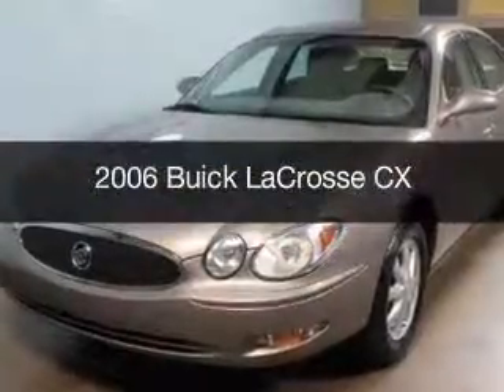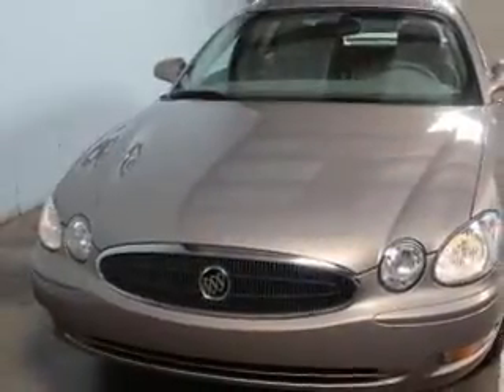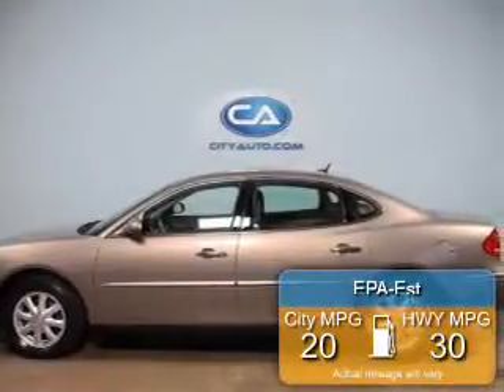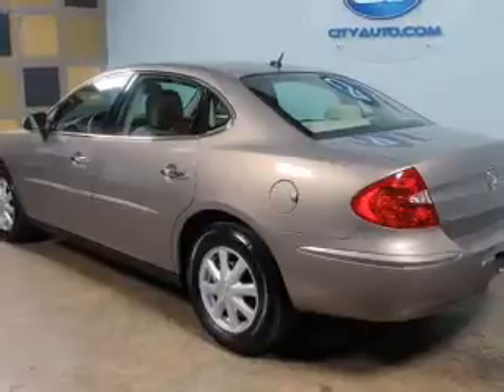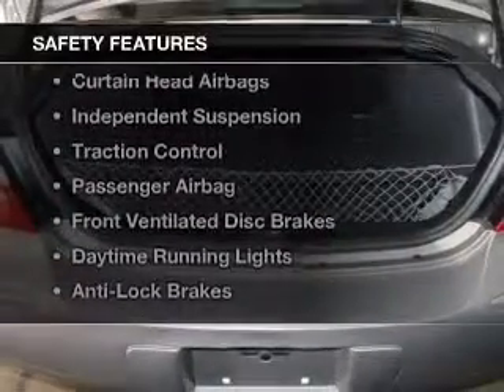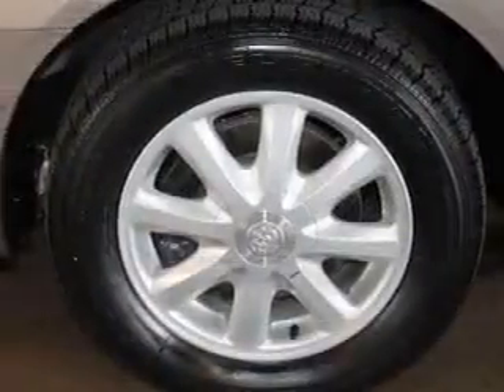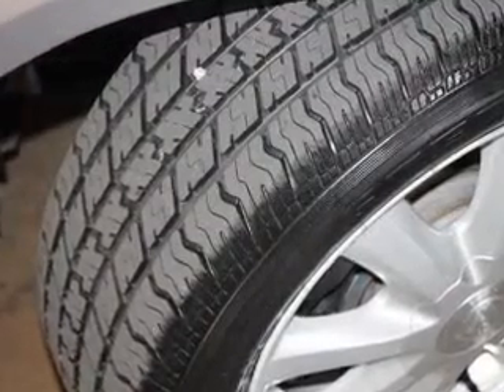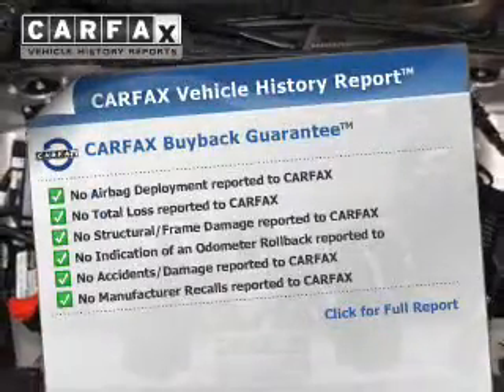2006 Buick LaCrosse - Memphis TN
Year: 2006
Make: Buick
Model: LaCrosse
Trim: CX
Engine: 3.8 liter 6 cylinder 12 valve MPFI OHV
Transmission: 4-Speed Automatic
Color: Gold
Mileage: 46089
Address:
4932 Elmore Rd.